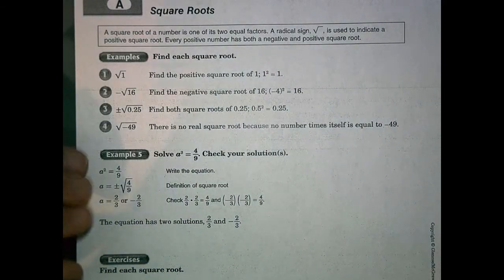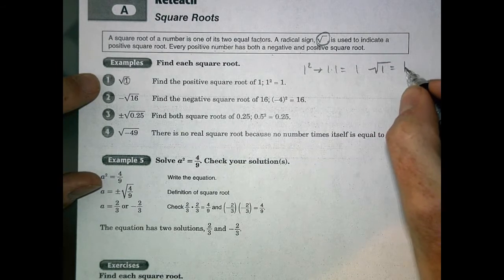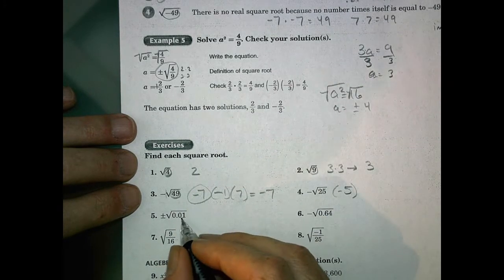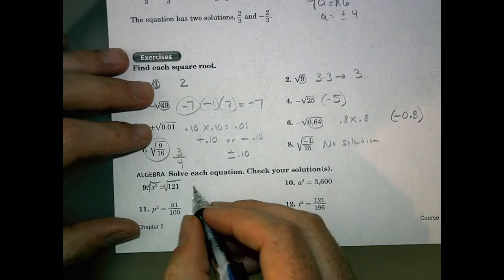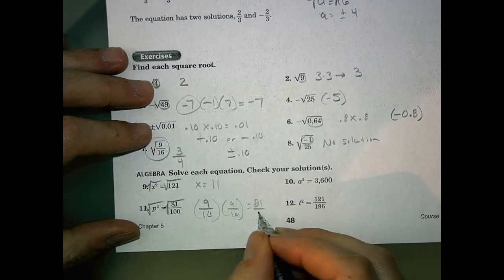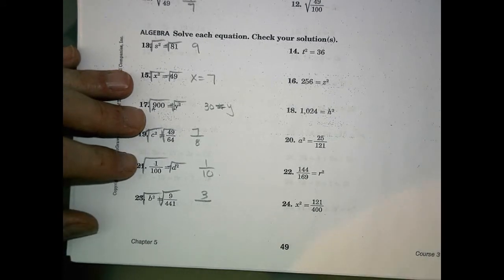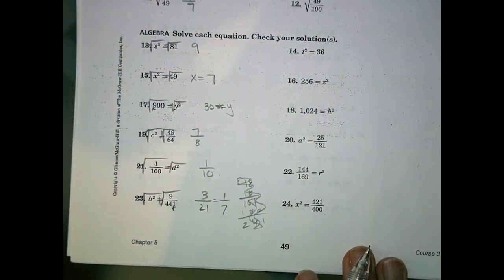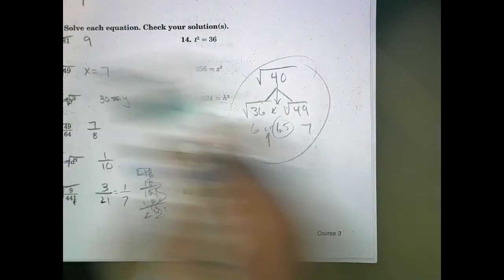Unit E 7 Square Roots